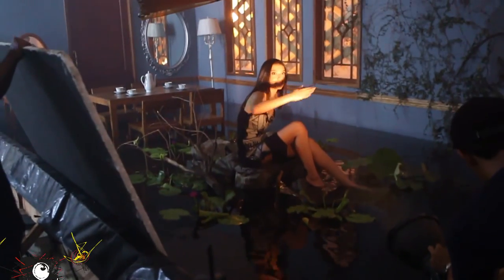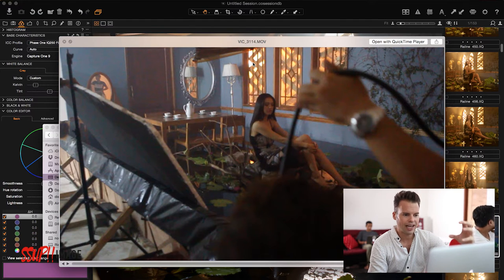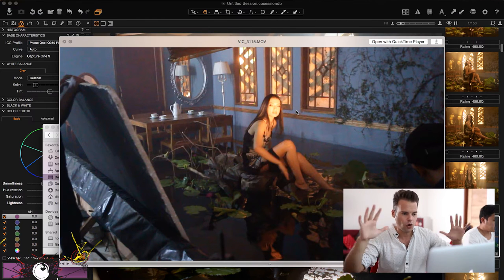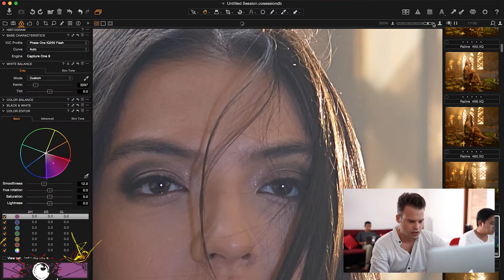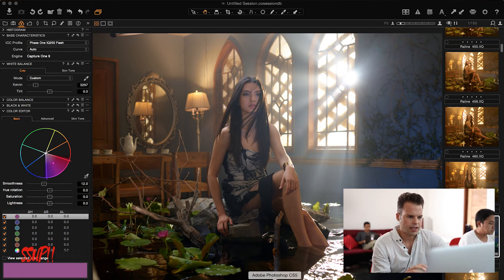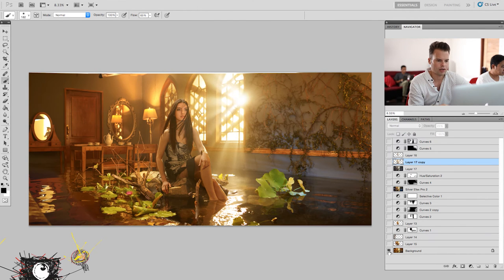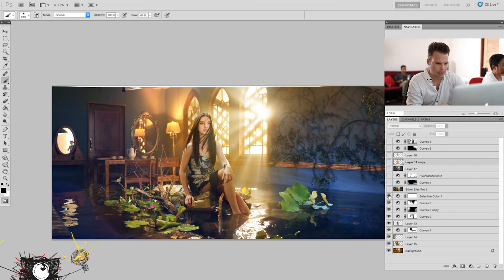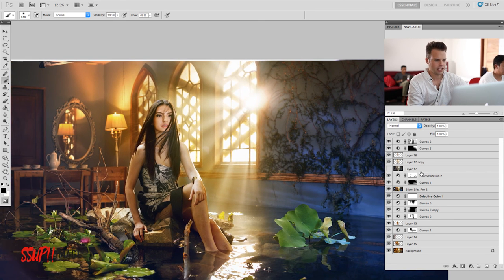SSUP Editing Series - Raline Shah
In this video, Diego Verges will explain quite thoroughly the workflow of post-processing the photo of Raline Shah he did in 2015. Enjoy!